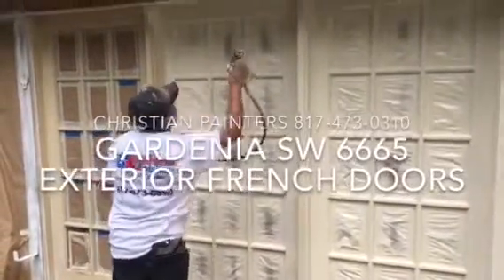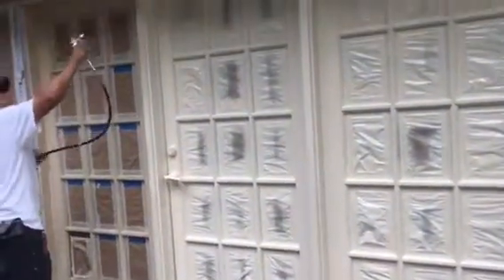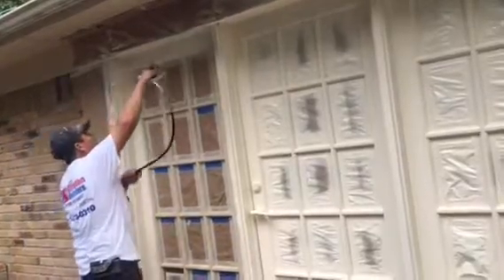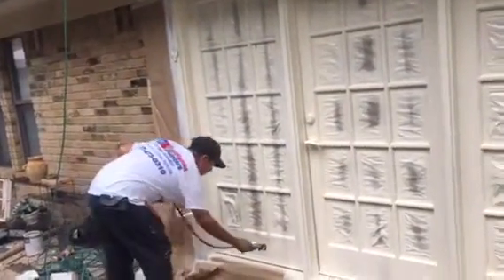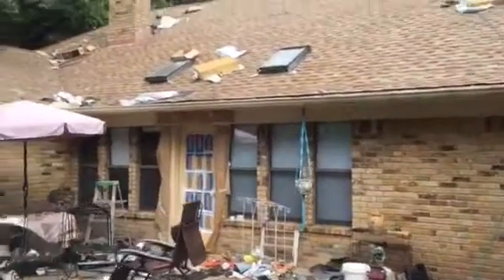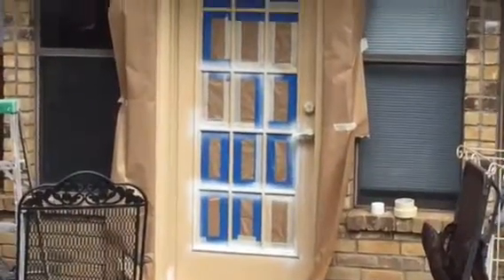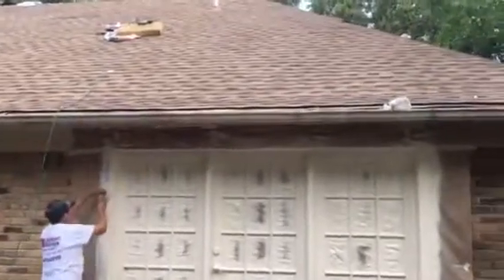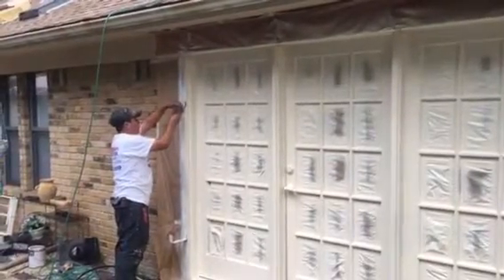Gardenia SW 6665 Exterior French Doors - Tiffany Oaks Lake Arlington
Gardenia SW 6665 Exterior French Doors

Gardenia paint color SW 6665 by Sherwin-Williams.

Emberglow paint color SW 6627 by Sherwin-Williams.

Hubbard Squash paint color SW 0044 by Sherwin-Williams.

Honeydew paint color SW 6428 by Sherwin-Williams.

Painting Sunset SW 6626 Walls and Sleepy Hollow SW 9145 Pro Mar 200 Interior Eggshell Christian Painters

Christian Painters
Rick E. Warden